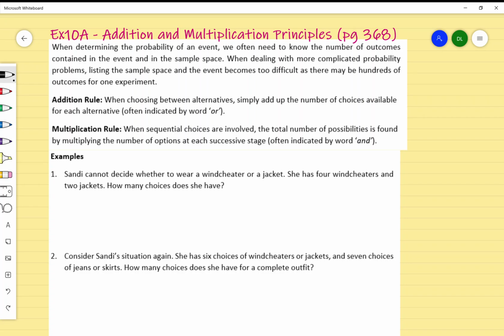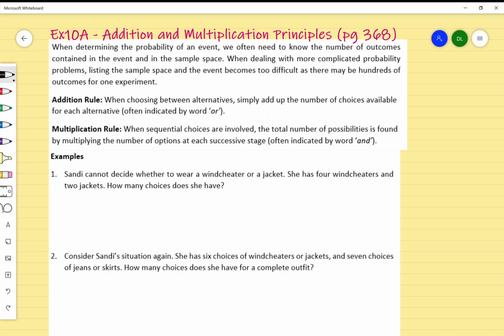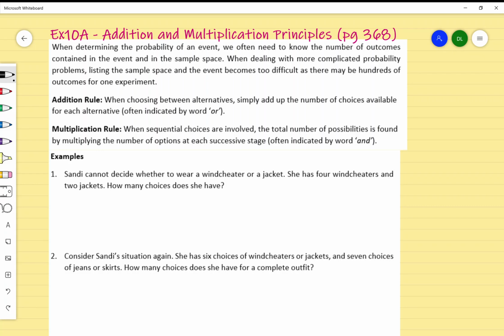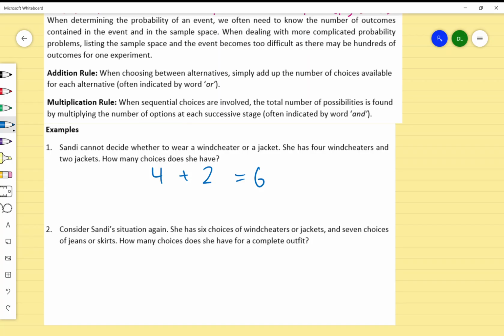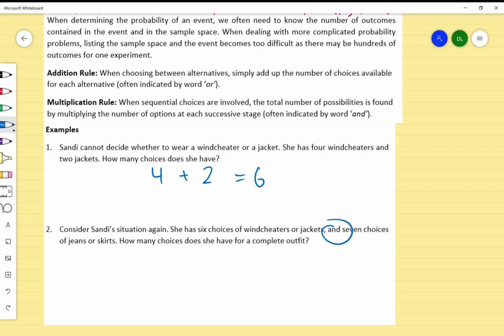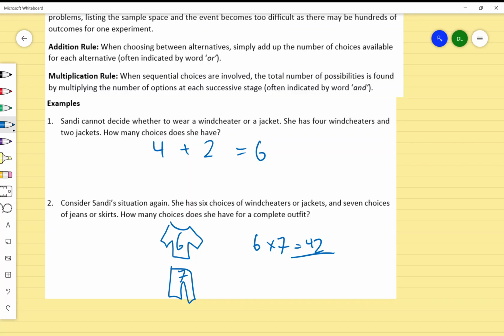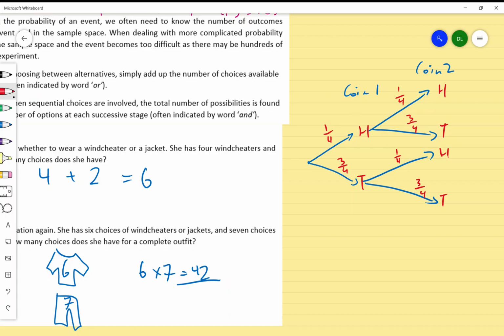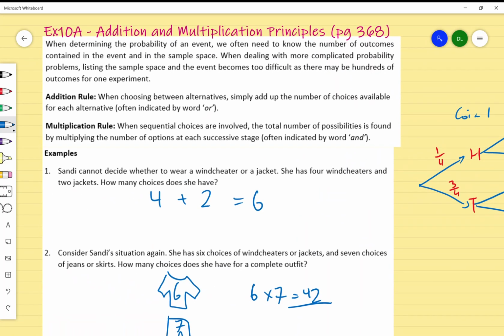Ex10A Addition and Multiplication Principles